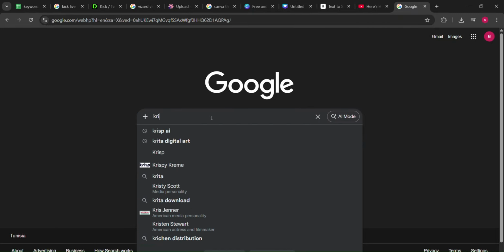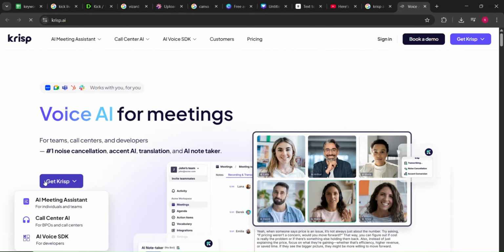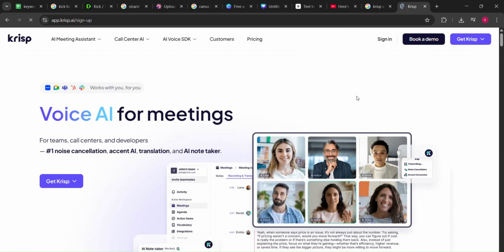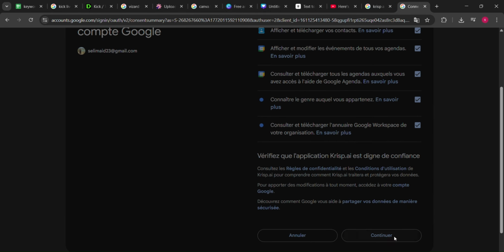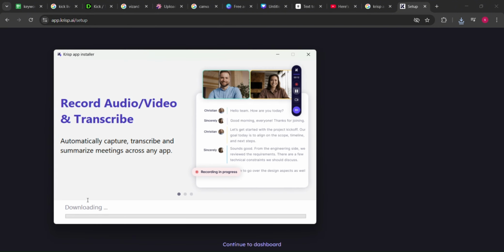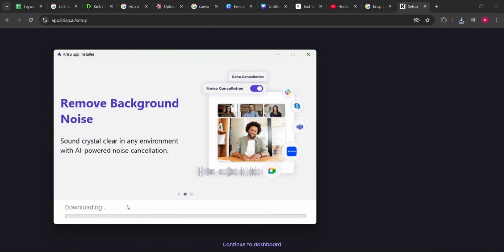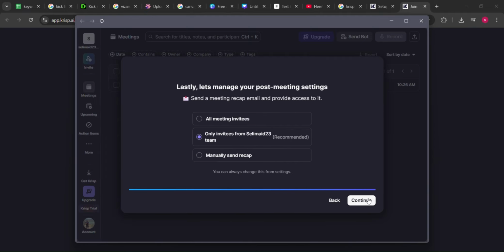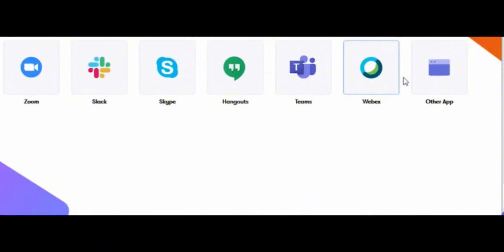How to Use Krisp AI (Remove Background Noise in Calls 2026)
Tired of background noise ruining your important calls? I'll show you exactly how to use Krisp AI to cancel background noise on any meeting or recording app. Download and install Krisp from krisp.ai, then open your call app (Zoom, Teams, Slack, Discord, etc.). Go to your app's audio settings and set Krisp Microphone as your input and Krisp Speaker as your output. Krisp then filters out background noise in real-time—dogs barking, traffic, keyboard clicks, and even the neighbor's leaf blower—on both ends of the call. The AI learns and improves with use, and you can see noise cancellation live in the Krisp dashboard. The free plan gives you 60 minutes per day. Pro plan ($12/month) unlocks unlimited minutes, call transcription, and meeting summaries. Also covers how to use Krisp for recording podcasts, screen recordings, and even offline file cleanup with the Studio feature. Works on Windows, Mac, iOS, and Android. Perfect for remote workers, podcasters, students, and anyone on noisy calls.